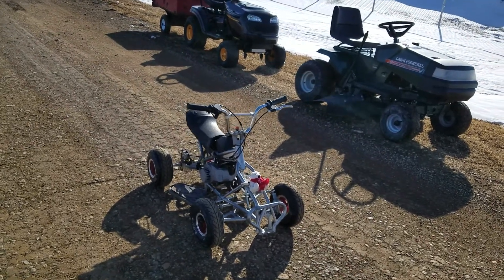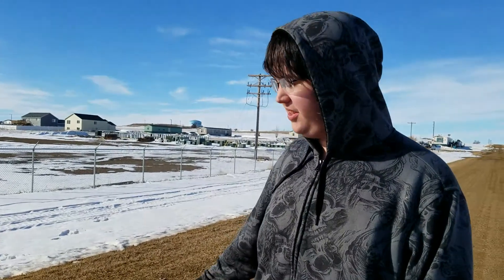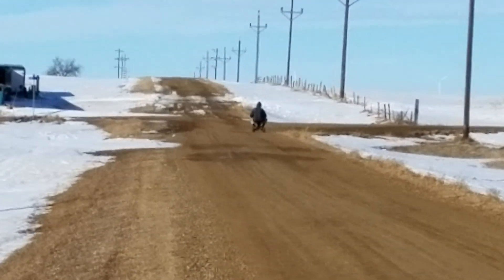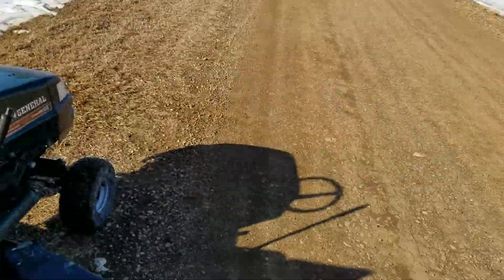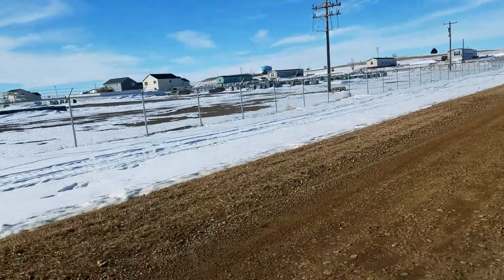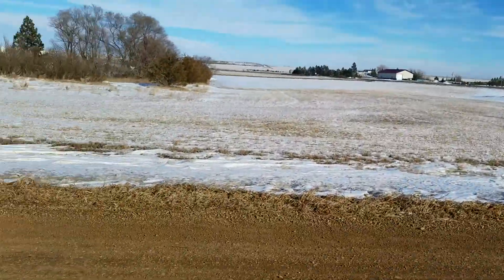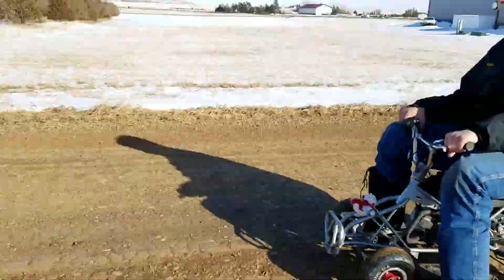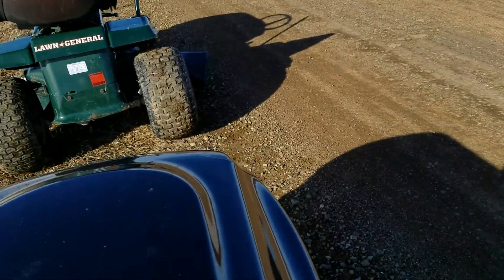49cc atv top speed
This video I tell you the things I've done to it since the last video. And ride the shit out of it